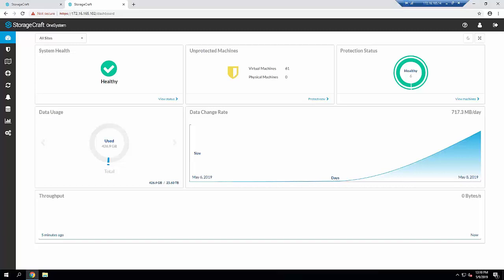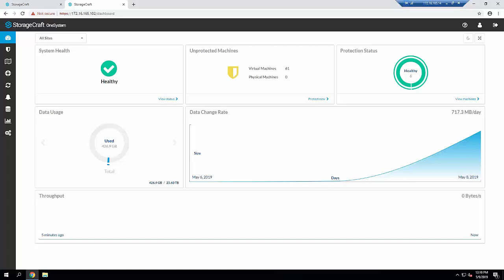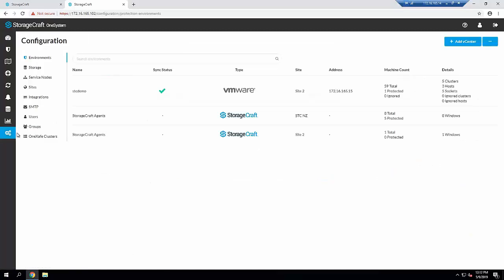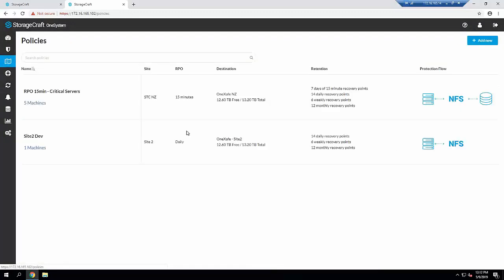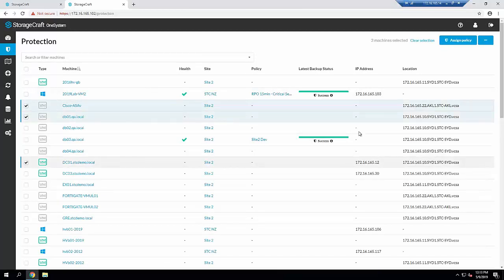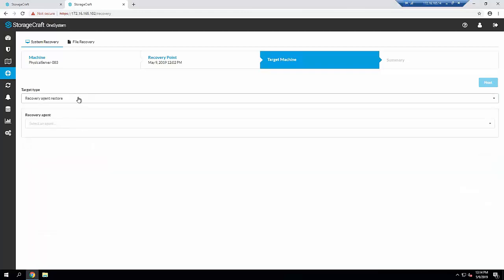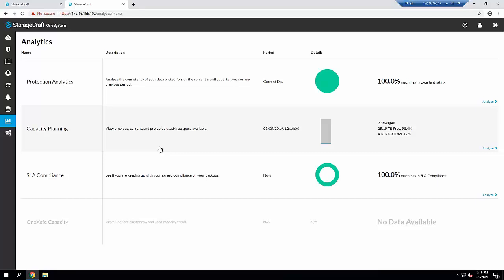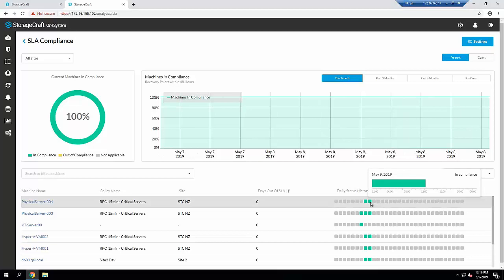ShadowXafe overview demo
By Karl Thomson